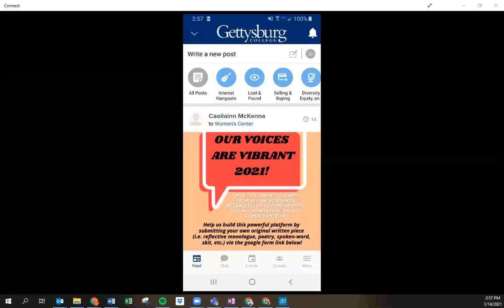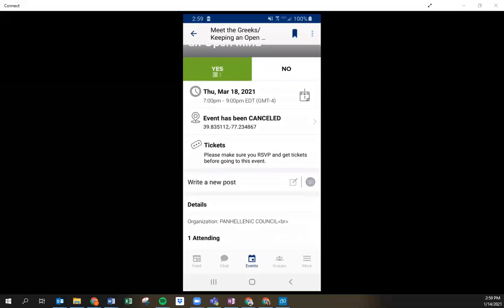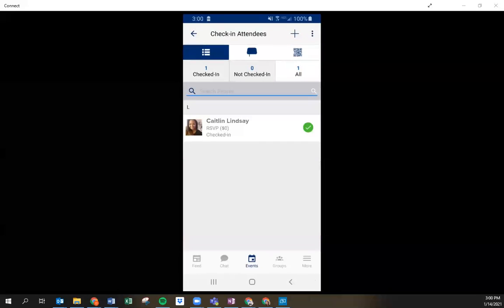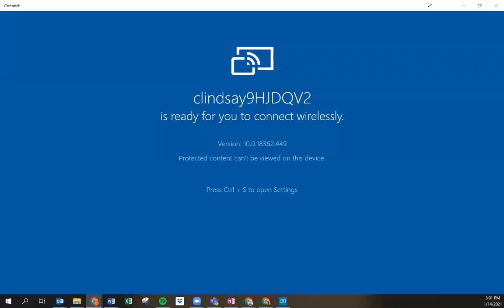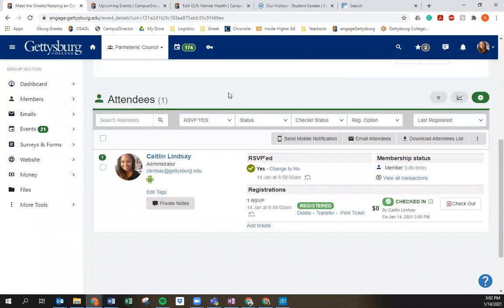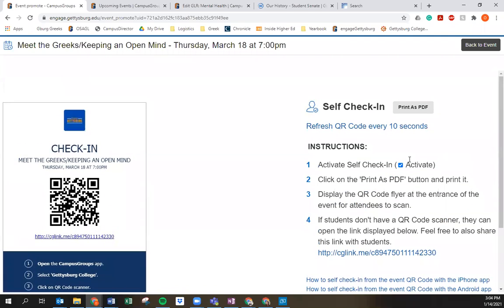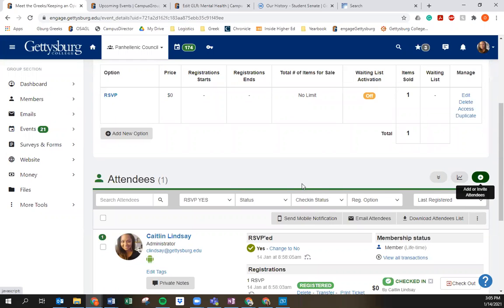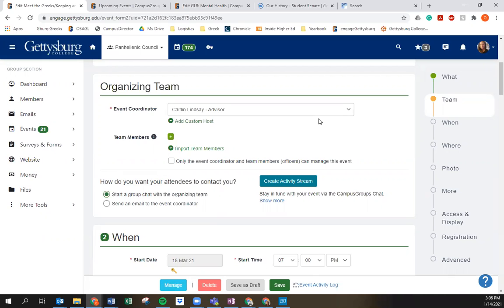engageGettysburg Attendance Tracking